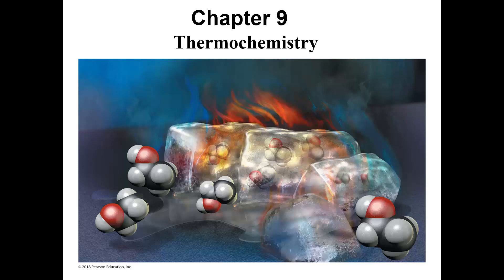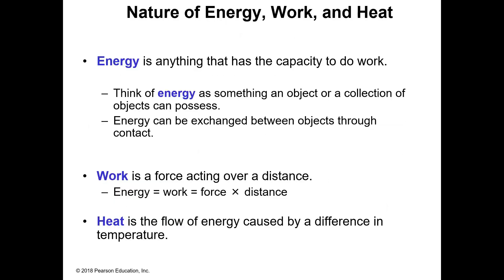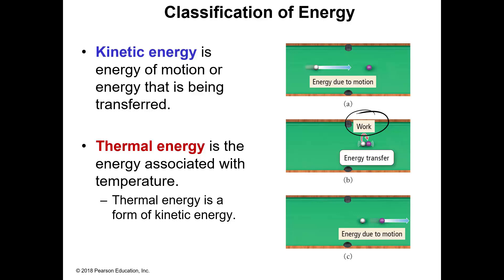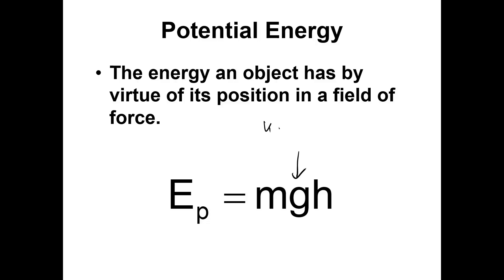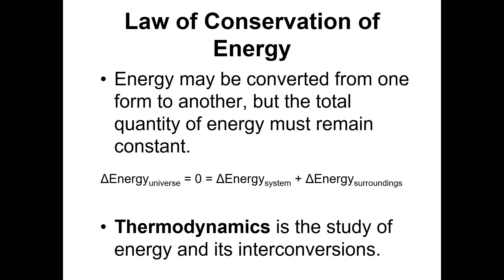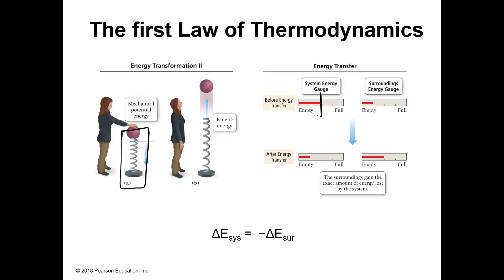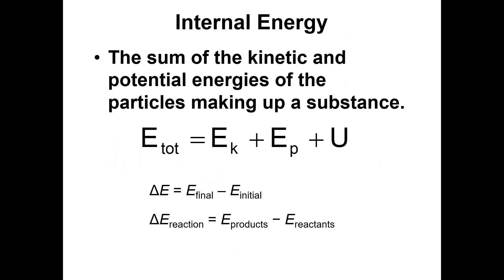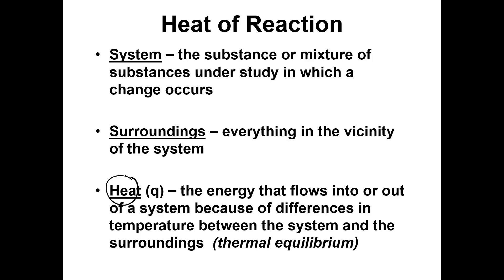CHM 1014 Chapter 9 Lecture 1